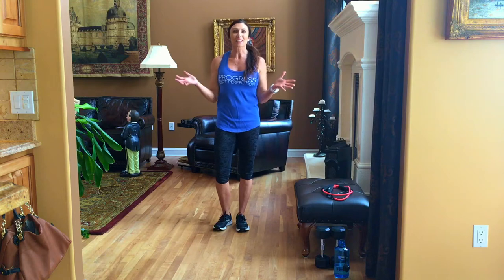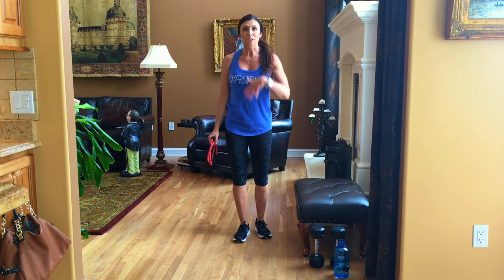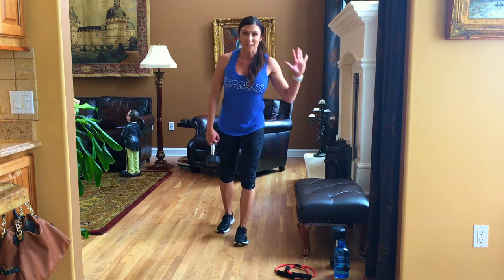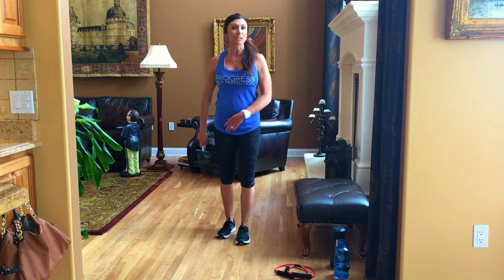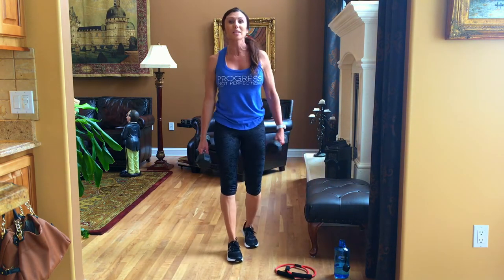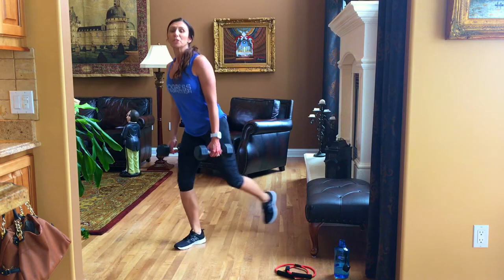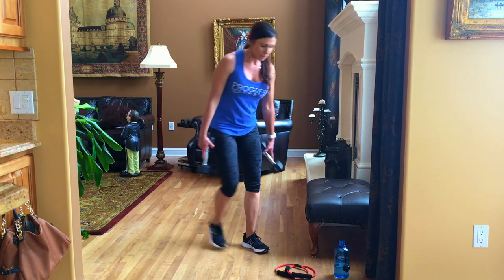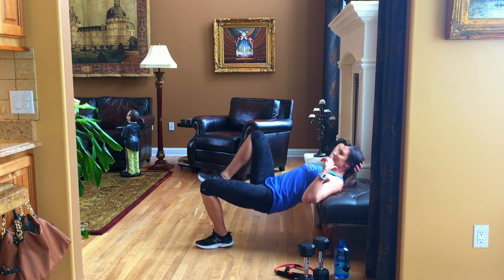Booty Challenge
Get the challenge on my FREE App: Ali Mcwilliams Fitness

Let the booty challenge begin! You asked for it and here it is. I took time to research the best exercises you can do at home to strengthen and tone your backside and here they are.

I know many of us want to lift and tone our backside (including myself), but I want you to know how important it is to have a strong backside.

BENEFITS
1. MOVE Better (powers your body, increasing your force and power)
2. FEEL Better (healthier knees, lower backs, and hips)
3. LOOK Better

EXERCISES
1. Single Leg Deadlift
2. Foot Elevated Single-Leg Hip Thrust (if too challenging keep both feet on the bench)
3. Reverse Lunges
4. Shoulder Elevated Single-Leg Hip Thrust (if too challenging keep both feet on the floor)
5. Alternating Lunges
6. Monster Square (walk forward 4, right 4, backward 4, left 4) - 3x

TOYS
1. Dumbbells (heavier set)
2. Double Loop Resistance Band
3. Bench, Ottoman, or Chair

Do 10 repetitions of each exercise (except #6), and do 3-4 sets. You can superset these exercises (do them back-to-back) or take a 30 second rest in between each. Take a 30-60 second break in between each set. Do the exercises 3x a week. Try to take 48 hours in between so you're not doing the exercises 3 days in a row. Our muscles grow when we rest, not when we're working them.

The dumbbells you are using should be a challenge for you. Which means you should be struggling on the last 2-3 repetitions. The double loop resistance band I recommend above can be doubled up for more resistance or just one  loop can be used.

Make sure you take time to warm up and cool down. Do some light cardio such as walking, low impact jacks, knee lifts, walking your stairs, etc. for 5 minutes before your workout. When you're done, please take 5 minutes to stretch. Why? When you warm up and cool down, you help prevent injuries, increase blood flow, and help prevent soreness.